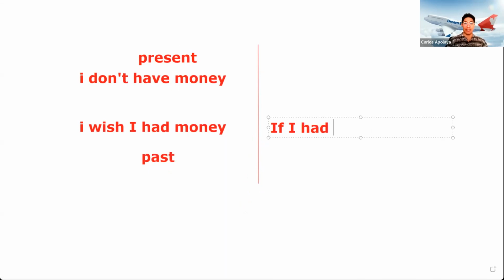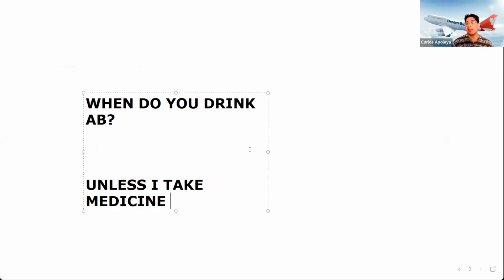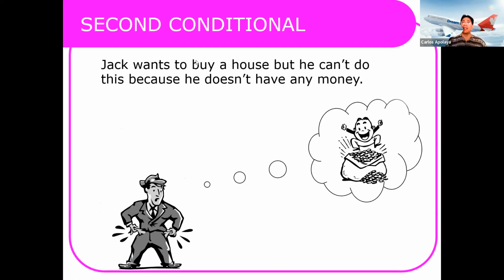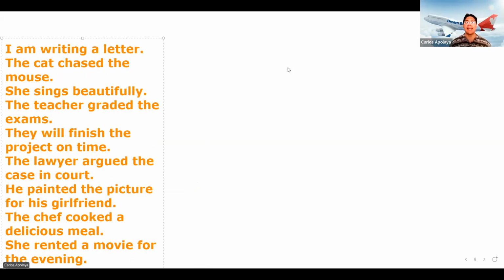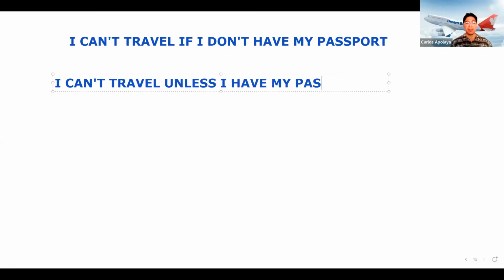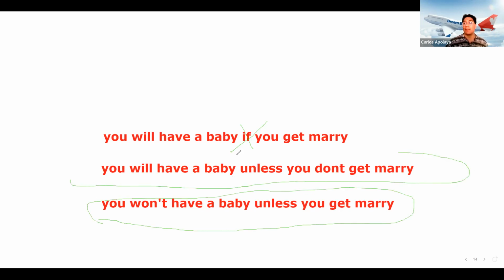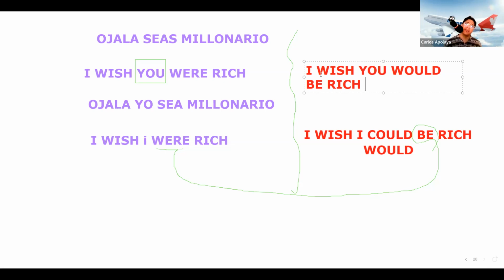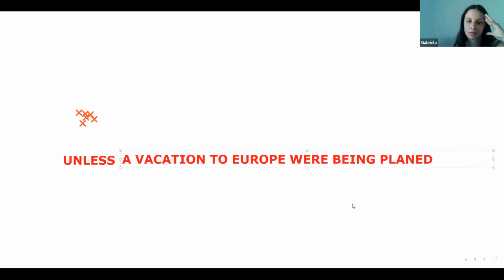Work and Travel Abroad: My English-Speaking Adventure 02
Are you dreaming of exploring new cultures and improving your English skills while working abroad? In this video, I'll share my personal experience of participating in a work and travel program in an English-speaking country. I'll take you through the process of finding and applying for the program, adjusting to a new job and culture, and making the most of my time abroad. Whether you're just starting to consider work and travel or you're ready to take the plunge, this video will give you valuable insights and tips to make your own English-speaking adventure a success.